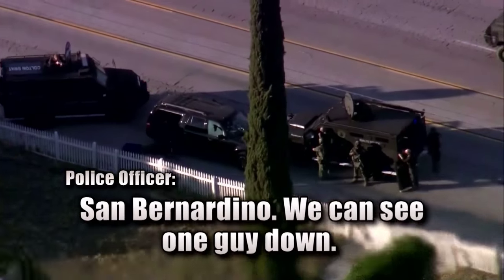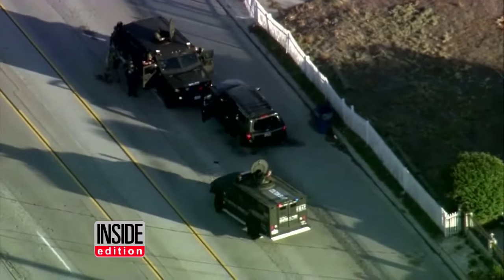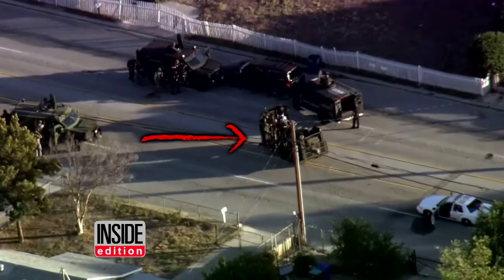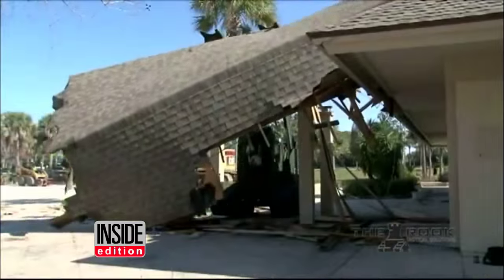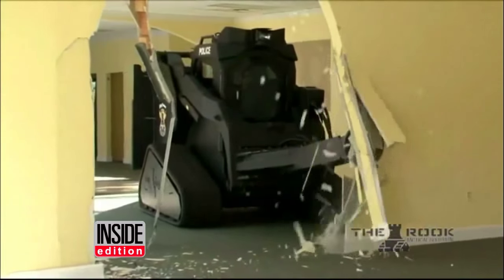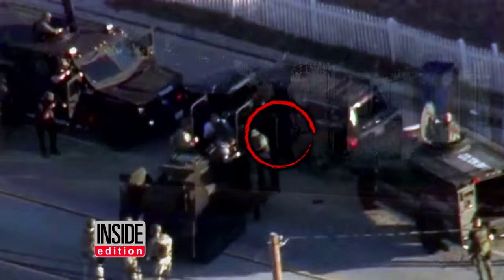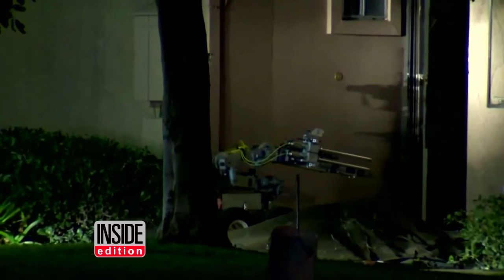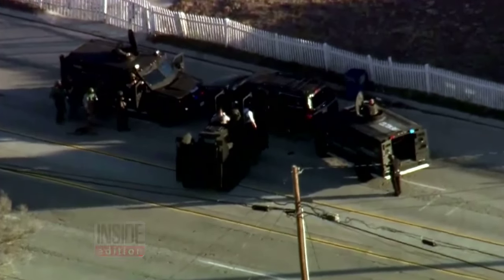How Anti-Terror Armored Vehicle 'The Rook' Helped Authorities at Shooting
Security expert Wally Zeins analyzed the SWAT strategies that were used to corner the killers of the San Bernardino massacre for INSIDE EDITION. An armored vehicle called The Rook, was front and center as the drama unfolded.